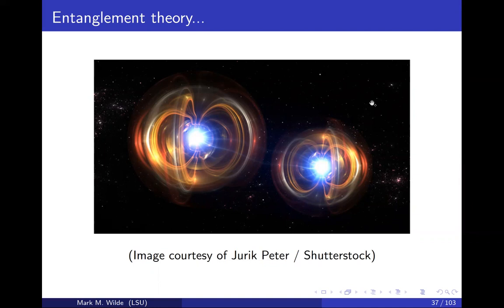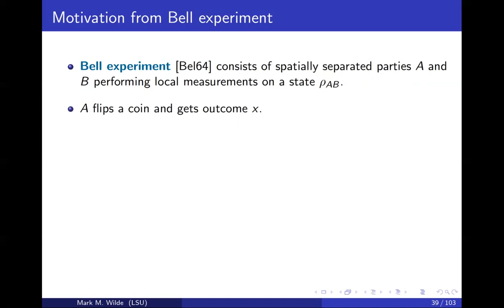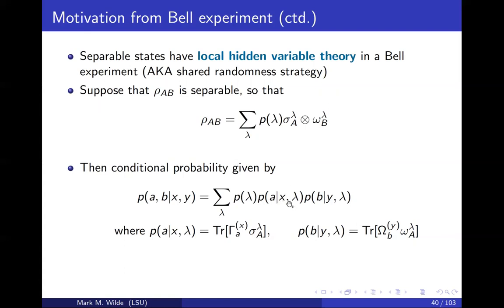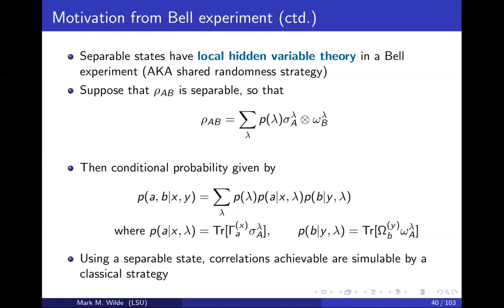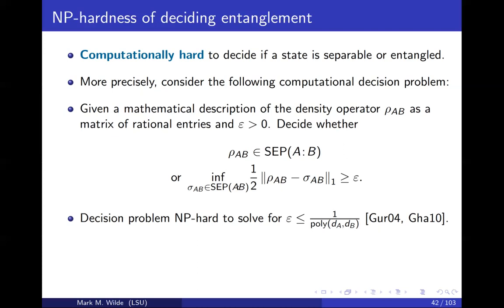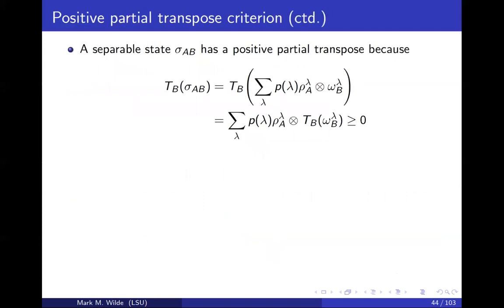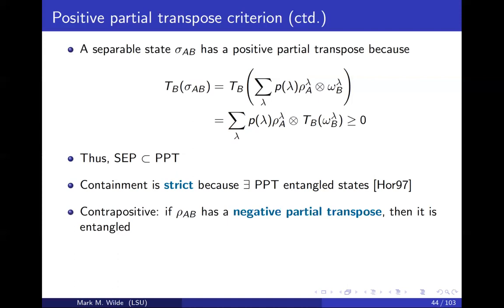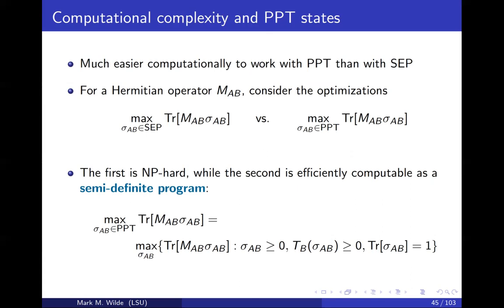SheQuantum Exclusive Quantum Entanglement Lecture Series by Professor Mark Wilde, LSU | Lecture 6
Get Quantum Entagled and inspired by Professor Mark Wilde, LSU in this 6th Lecture of his SheQuantum Exclusive Lecture Series on Quantum Entanglement Theory.

Lectures every week!